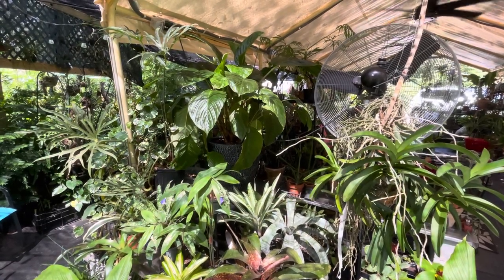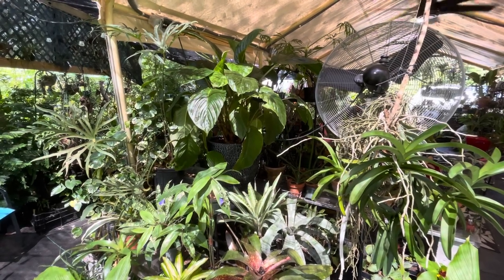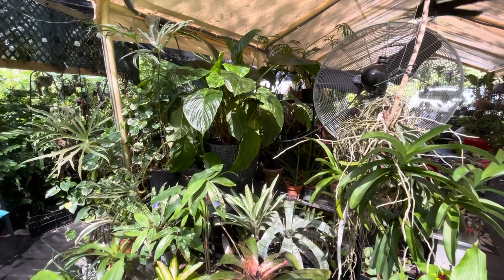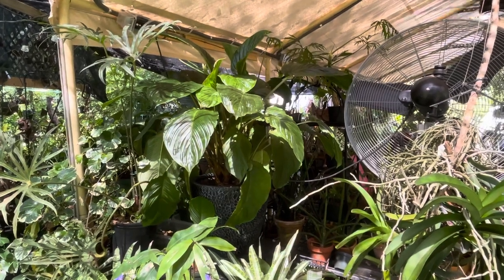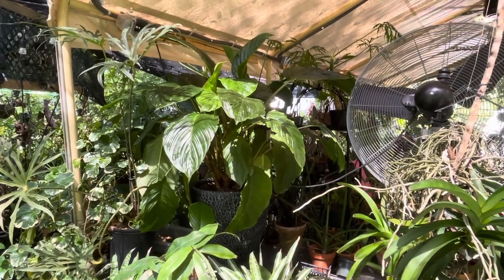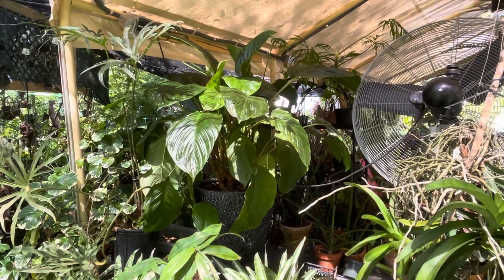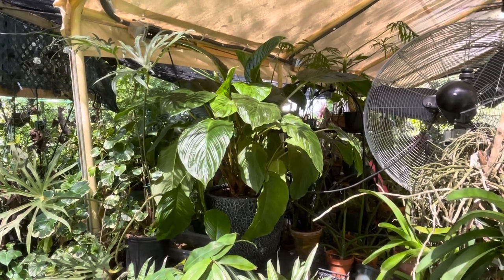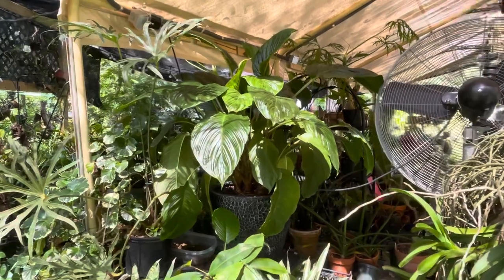Tacca Black Bat Plant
Talking about making a division of the Tacca Bat Plant